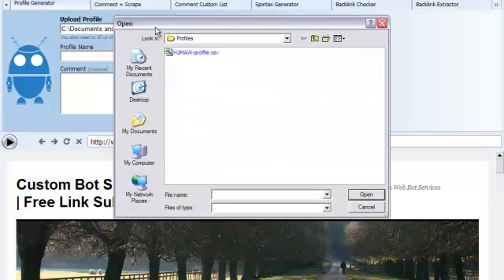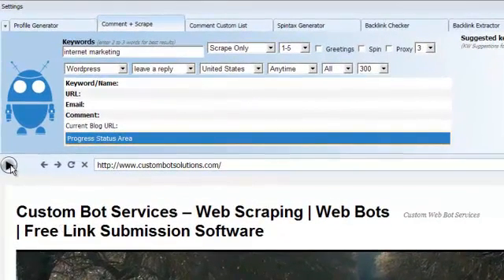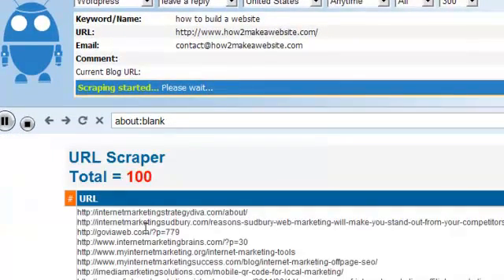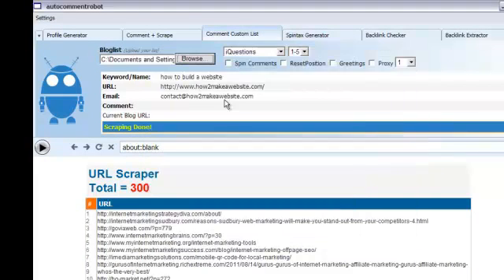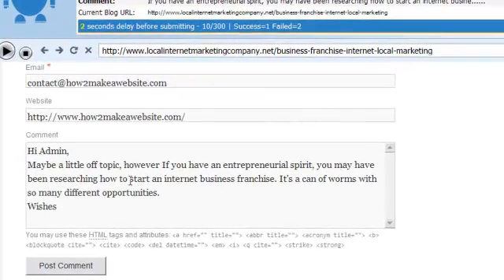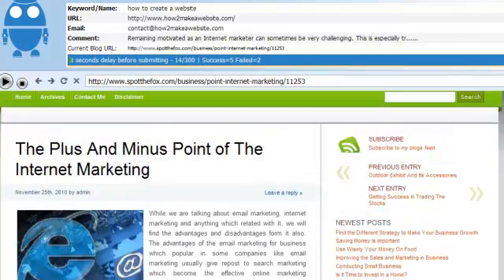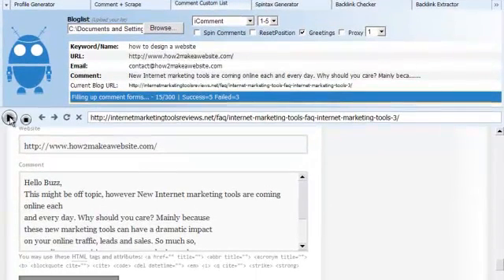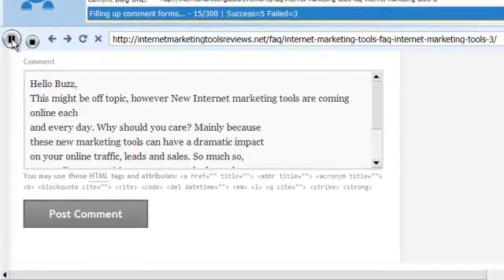Link Building Software - Blog Commenting Ninja Demo 1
- Blog Commenting Ninja™ and it's features are designed to comply with Google's own published linking building best practice.